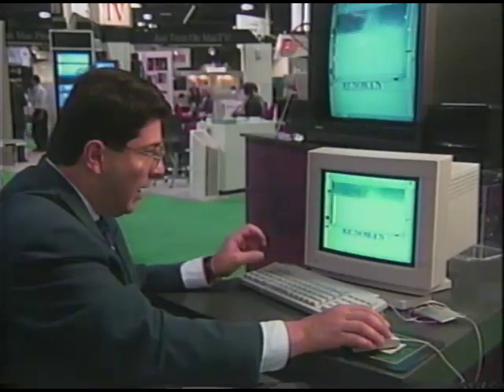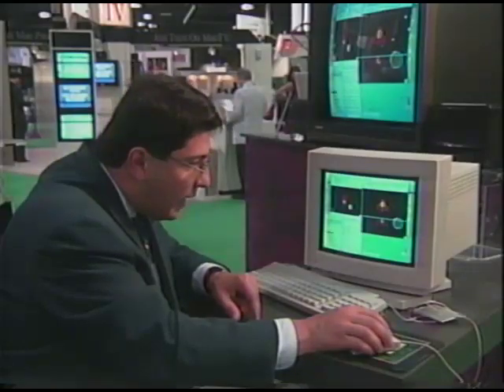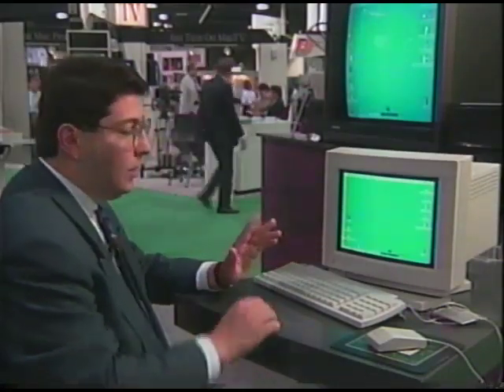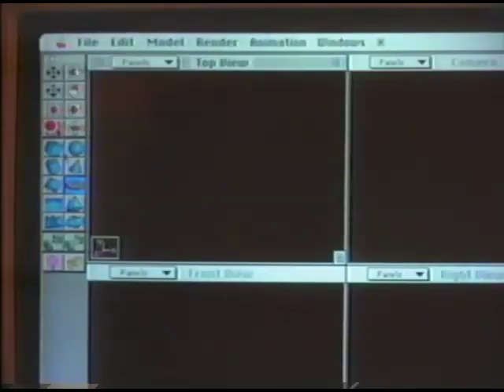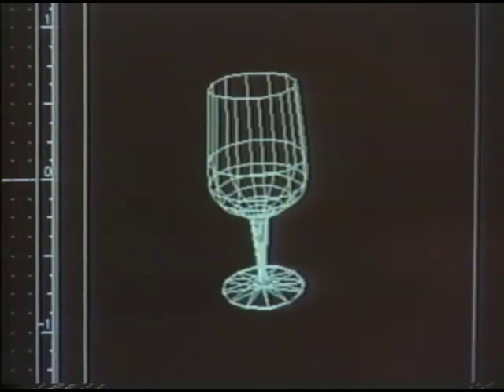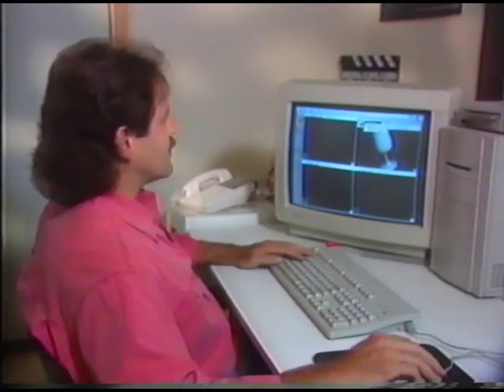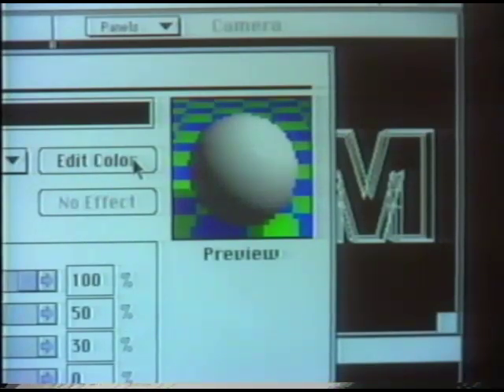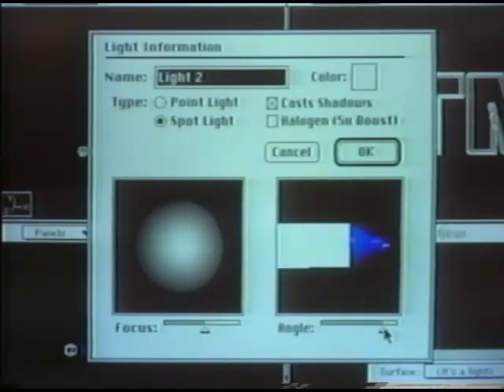INFINI D 1994 DEMO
Demo of an early, affordable 3D rendering program in 1994.